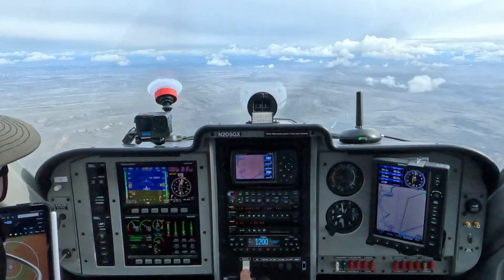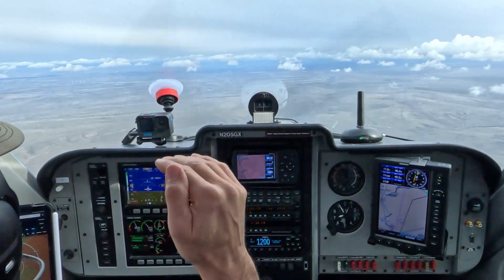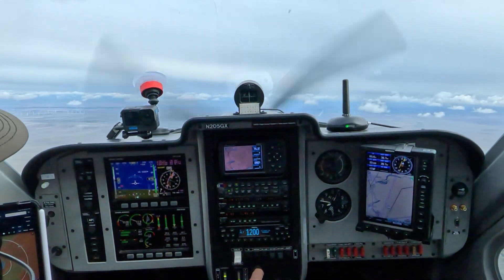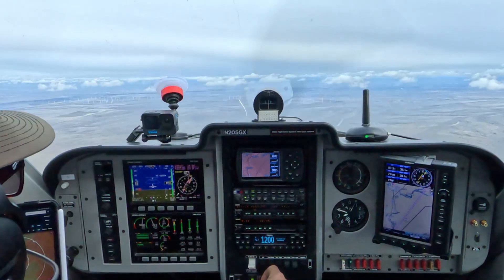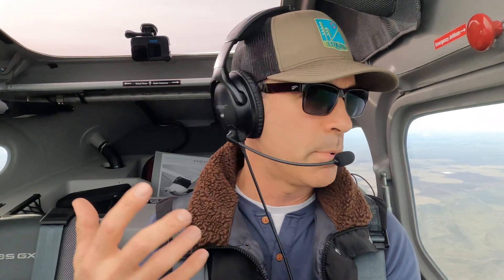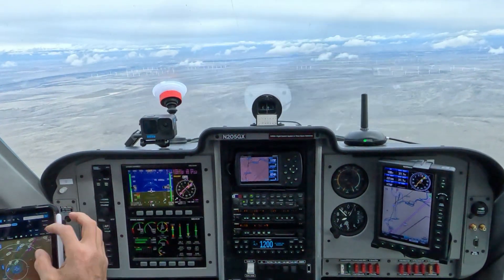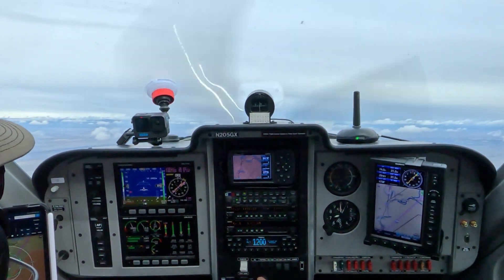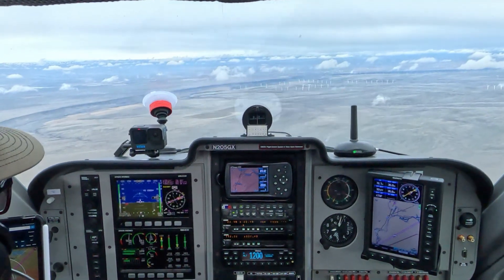How to Ace Power On/Off Stalls On Your Private Pilot Check Ride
In this video, I'm going to demonstrate both the power on and the power off stall maneuver, as well as explain both why it is important and the aerodynamics behind why stalls occur in the first place.

👉 If you'd like to join the Fly with Trent community, please become a subscriber

👋 About Me 👋
After a successful business career where I've started and sold a number of companies, I've decided to get out from behind my computer to pursue a lifelong passion and start career 2.0 as a professional pilot. My goal is to get to 1500 hours and then either work for a large regional, a major, or possibly even cargo.